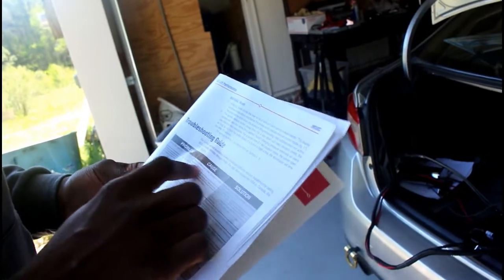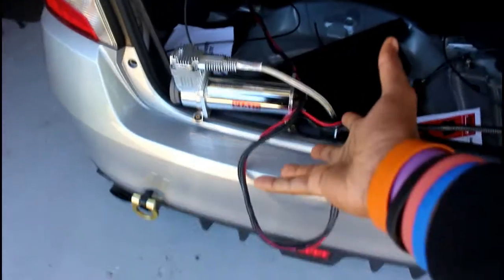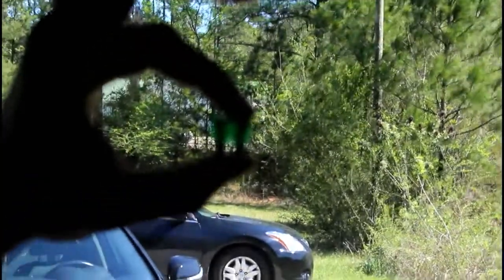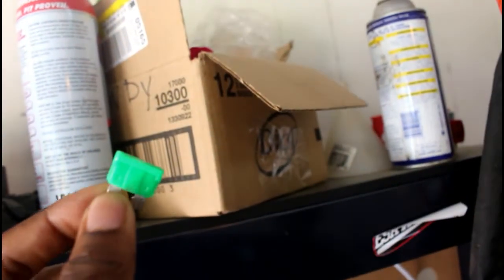WE FINALLY GOT IT WORKING! WRX Airlift Install Pt.3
We FINALLY figured out what the problem is after much pain and heartache! Dont hose us too bad when you see what it is!